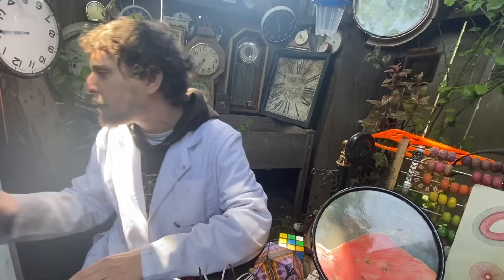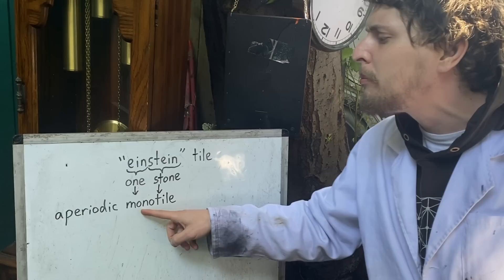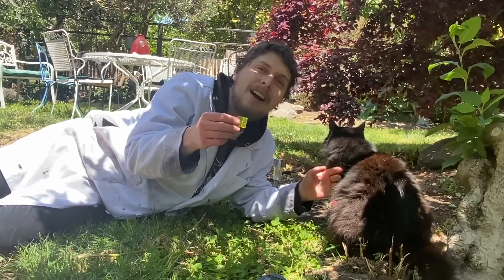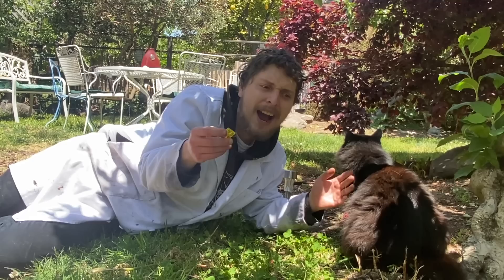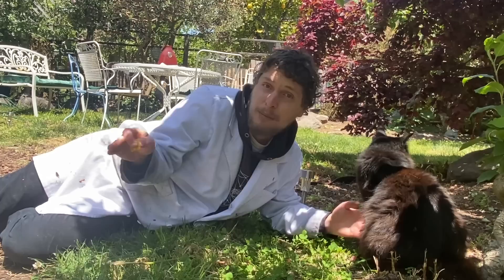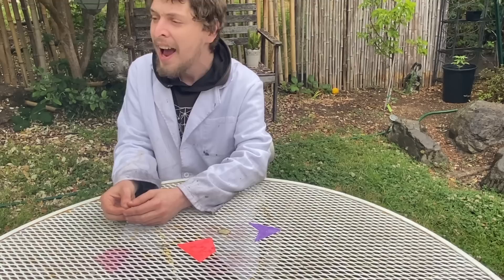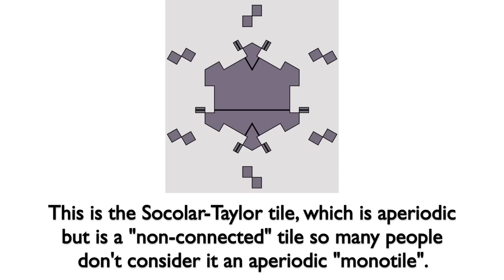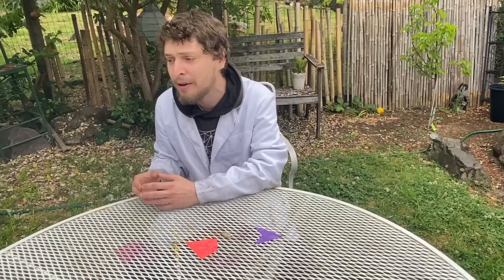Mathematicians Just Discovered These Shapes!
A few months ago, mathematicians discovered the first "aperiodic monotile", and in the weeks since then, they've discovered new and improved families of these shapes. Let me tell you about the history of aperiodic tilings, from “Penrose tiles” to the “hat" monotile to the newest “spectre" monotiles that were just discovered!

Some clarifications/corrections:
- In the example I gave at 5 minutes, I used squares (which I thought was more unique than the more common examples that use rectangles) but I should have used rectangles, as I realized afterwards that shifting columns of a square grid wouldn't be quite enough to make it not periodic in all directions. The overall point there, that many periodic tilings can be altered to create non-periodic tilings, is true.
- When I describe how some tilings have a "glitch" but then have an arbitrarily large section that can be translated onto a matching section, some sources would call that tiling non-periodic due to the glitch. I should have called that type "not aperiodic" as opposed to "periodic" to be clearer. It's true that it still wouldn't be "aperiodic" (a different term than when sources say "non-periodic") if it had an arbitrarily large section that can do that.

I've been posting some "shorts" on this channel (6 so far) without sending them to subscriptions/notification feeds, so check those out
Also make sure you're tuned in to my @Domotro channel where I post a bunch of bonus math videos, and also do livestreams a couple days a week!
One of those livestreams was right after the most recent monotile discovery came out, and contains another description of aperiodic tilings and a look through the papers I'm referencing

Here are the two papers published this year with the new discoveries:
In this video, I used some images from those two papers, as well as some images from Wolfram “Mathworld” (images created by Eric W. Weisstein) and Wikipedia (images contributed by the users Maksim, Inductiveload, Parcly Taxel, and Geometry Guy).

This was filmed by Carlo Trappenberg.
... Supporting me there helps make the channel improve, and also helps prevent me from needing to put any sponsored ad segments within these episodes (I have turned down sponsorships from companies who would have paid me to advertise a product during these episodes).

If you want to mail me anything (such as any clocks/dice/etc. that you'd like to see in the background of Grade -2), here's my private mailbox address (not my home address). If you're going to send anything, please watch this short video first
Domotro
1442 A Walnut Street, Box # 401

In case people search any of these terms, some of the topics discussed in this episode are: 2D tilings/tesselations, periodic tilings, aperiodic tilings, squares / triangles / pentagons / hexagons, Wang tiles / Wang dominoes, Penrose tiles (including the "kite" and "dart" shapes), the new "hat" aperiodic monotile discovered by David Smith, the even newer "spectre" tiles that are chiral aperiodic monotiles he discovered, and more!

If you're reading this, you must be interested in Combo Class. Make sure to leave a comment on this video so the algorithm shows it to more people :)